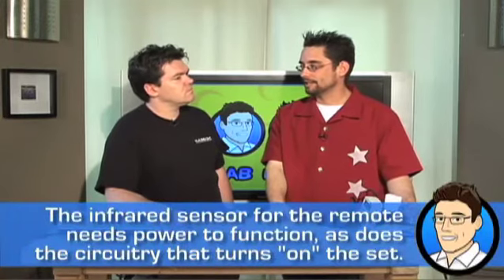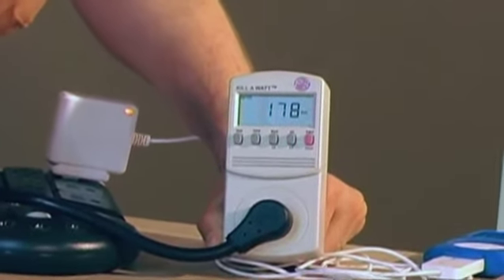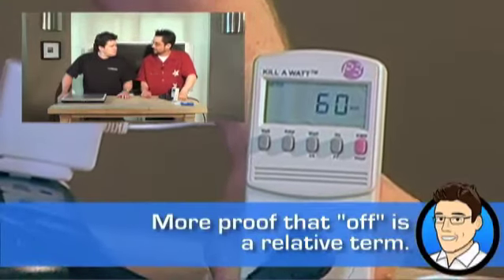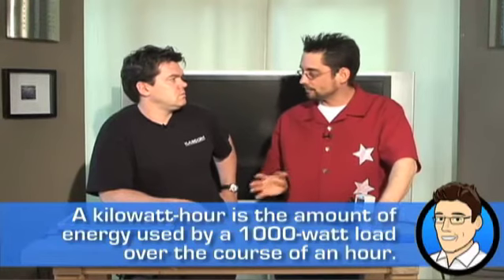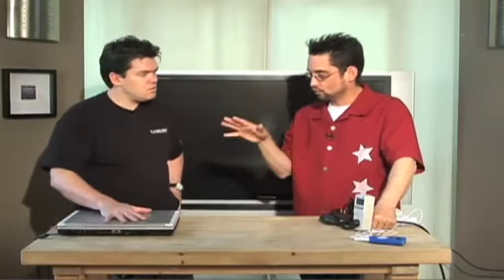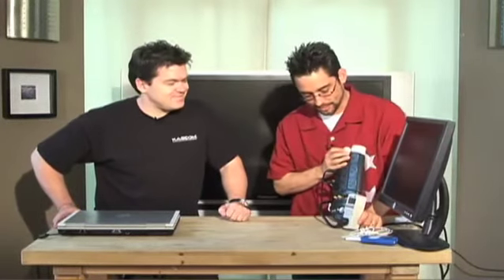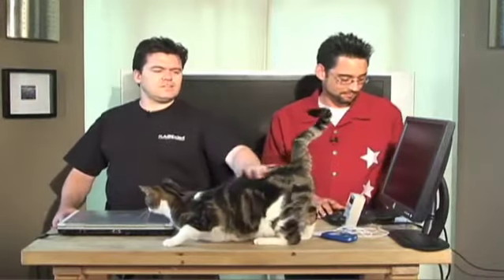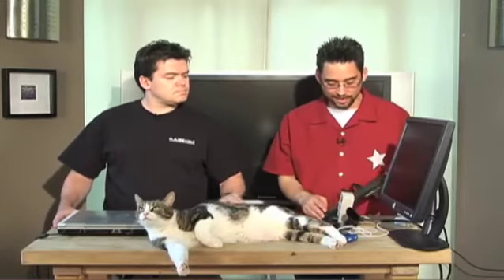Vampire Power Demystified - Lab Rats #86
Andy and Sean show how much power gadgets use when they are off.

- The infrared sensor for the remote needs power to function, as does the circuitry that turns "on" the set.
- P3 International Kill-a-Watt Electricity Usage Monitor
Measures line voltage, watts, frequency, volt-amps, and more
Produced by P3 International
P3 International Kill-a-Watt Electricity Usage Monitor - $19.99 US at Amazon.com
- A kilowatt-hour is the amount of energy used by a 1000-watt load over the course of an hour.